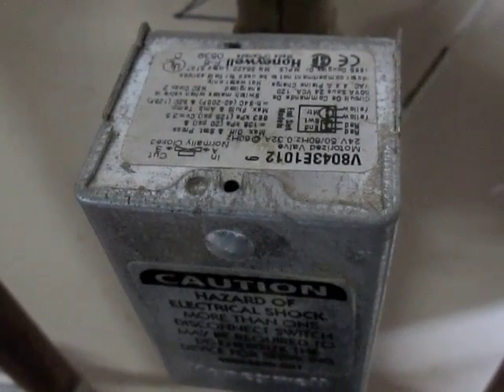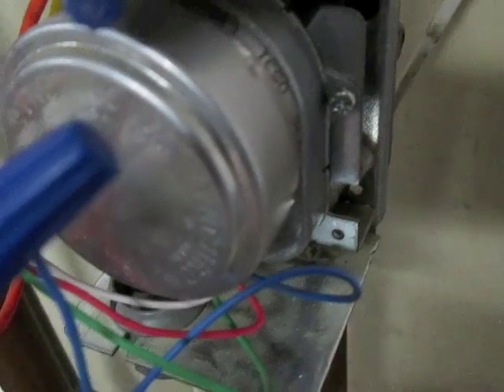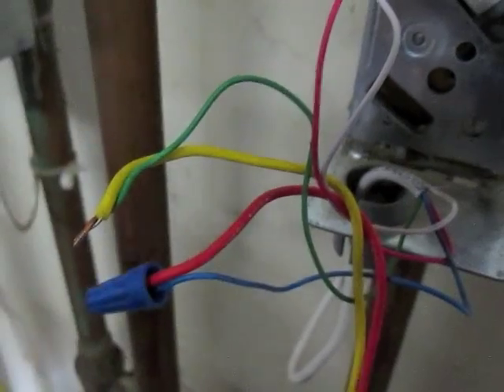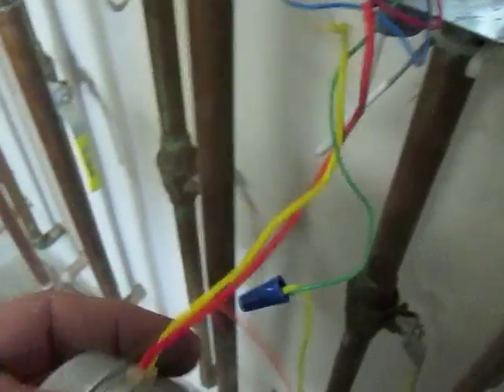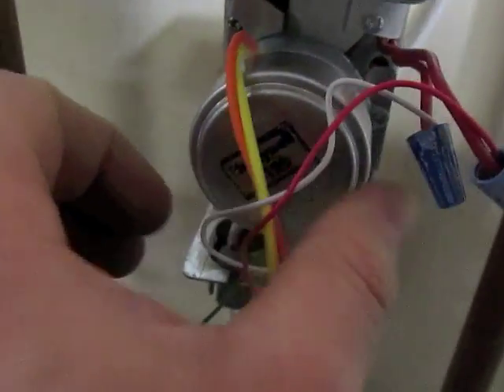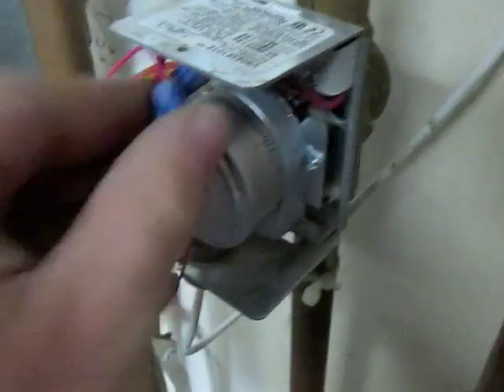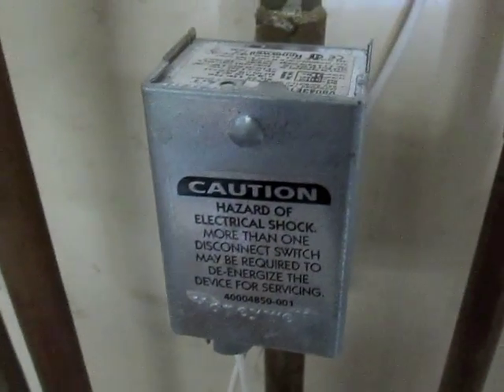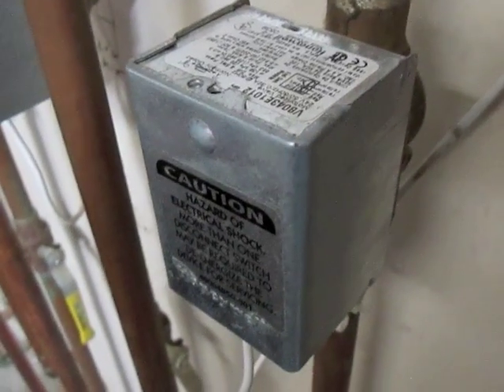My heat won't turn off V8043E1012 Honeywell Zone Valve testing heat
Zone valve failure.  Easy Fix  Honey Well V8043 3/4" zone valve.  If your heat won't turn off or your heat won't turn on because your zone valve is not working, then you most likely have a zone valve motor issue.  These motors are easy to replace and take less than 5 minutes.  I purchased my online for $25 shipped to my door 3 days later.  I purchased an extra, so if in the dead of winter I have to replace one I am not stuck in 30 below weather without heat.  The valves rarely go out and if you have someone come over to fix your heat, they will most likely just replace your motor.  You may have an end switch out as well.  If you are unsure if it is your motor I suggest switching a motor from a zone valve that is working with the one you believe is faulty.  If the one you believe is faulty is not working on the valve that was working you know it is your motor and not the end switch.  This takes just  a few minutes to do.  Plus you can go buy the motor and install for far less than the repairman will charge you for a 5 minute job.  You should always have a spare motor, so your pipes do not freeze on the below zero days should you have an issue.  V8043E 1012 If you have to spend $40+ on one I would definitely go to eBay and buy a spare motor.  If you find it is not your motor test your end switch.

hvac boiler furnace heat pipes valve valves pipe boilers heater heating heated won't would will not could couldn't not electrician electrical electric electricity cold hot warm thermostat thermostats motor motors save savings saving cheap My heat won't turn on in the bedroom master kitchen bath upstairs downstairs pipes are cold frozen freezing in my house freezer worried pipes will freeze work works heating cooling remove install check test trouble shoot do it yourself DIY easy quick fix less than 5 minutes with the part in hand.  how to replace replacement no need to solder or mess with the piping.  Radian heat system flowing cold pipes won't head the room.  Will not turn off or on.